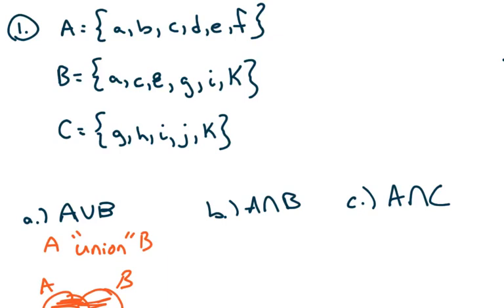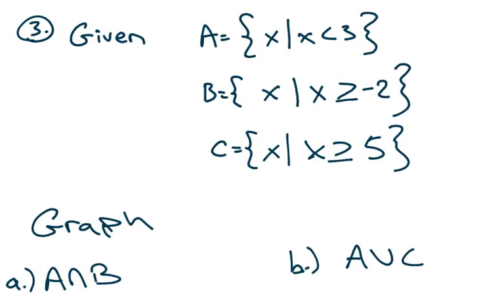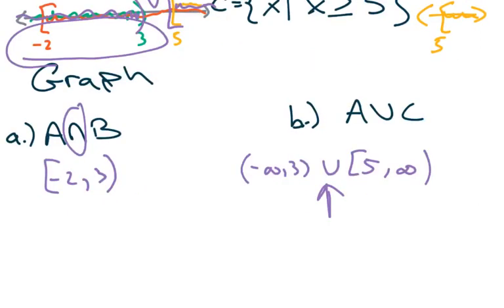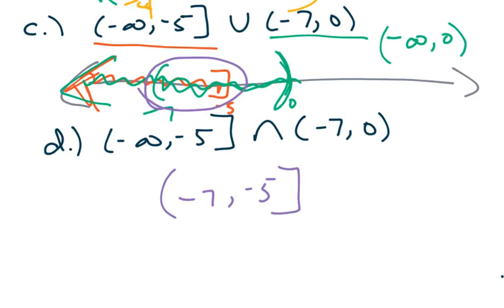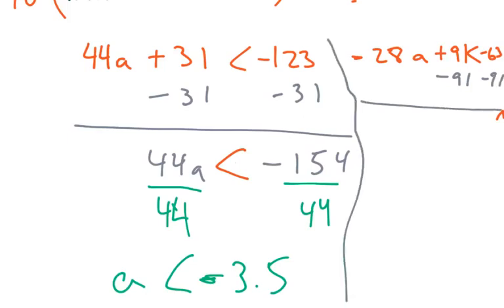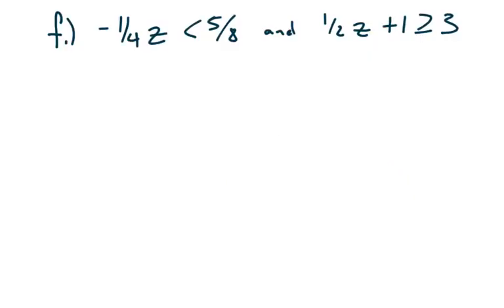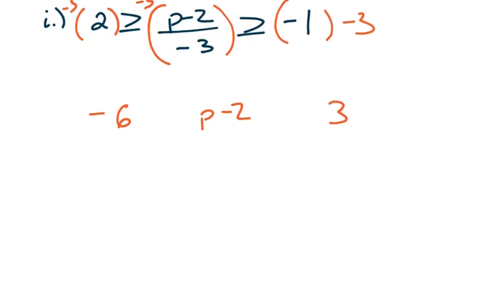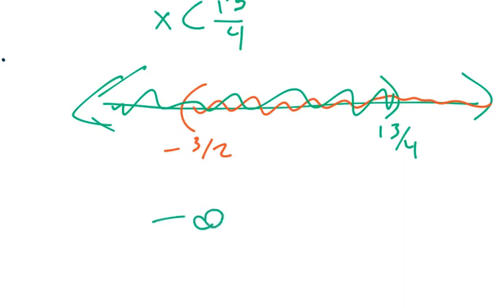Math0314 Lesson 1.5